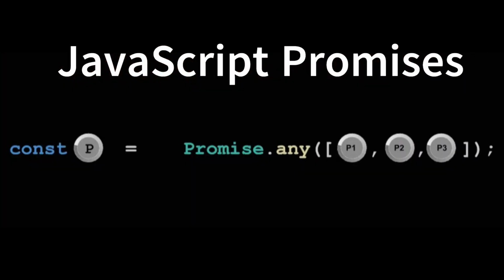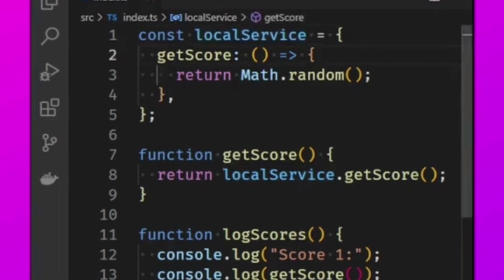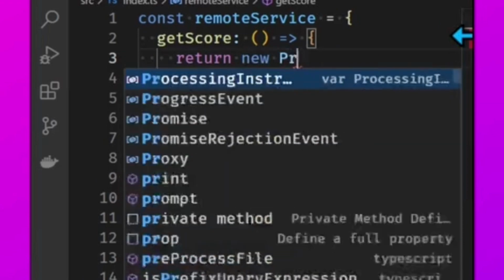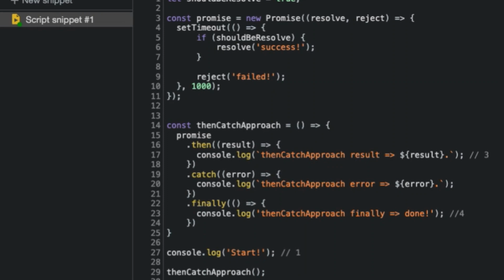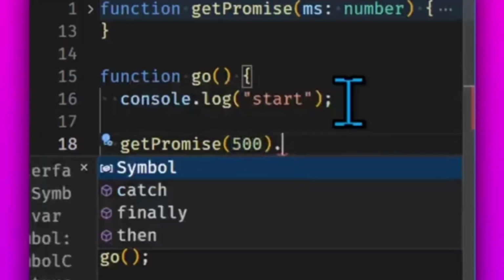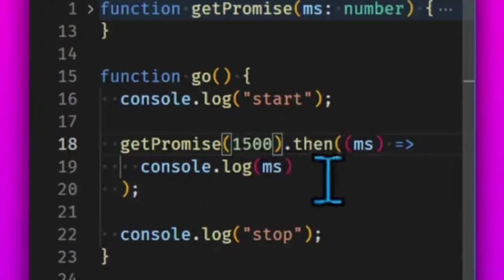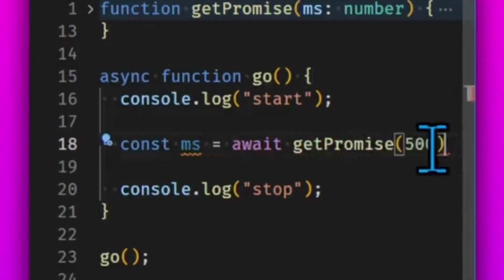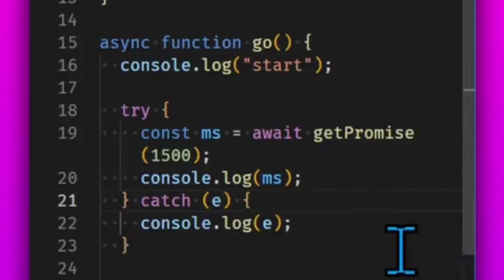JavaScript Promises Concepts you Need to Know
In this lesson, we'll take a look at how promises work when we try to await them inside newer callback-based loops, like forEach, map, and reduce. We'll examine how we can use reduce to execute our promises sequentially.
And, we'll see a quick way to await for all our promises to execute in a non-sequential order using map.

Understanding JavaScript Promises in For Each, Map, and Reduce Loops
&  turn on bell icon for get notification of next tutorial
You can follow Tech consultant in youtub channel

Music                                                                                          SONG
As You Fade Away -                                                                  NEFFEX
ARTIST
As You Fade Away                                                                       ALBUM
                                                                                                      NEFFEX
 thanking you
Tech consultant